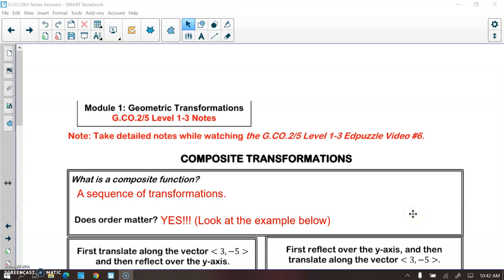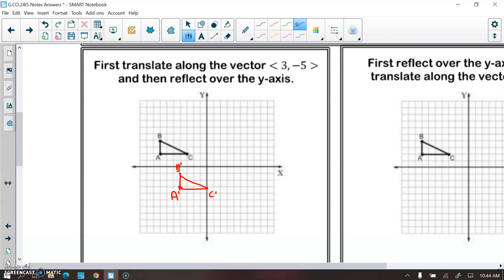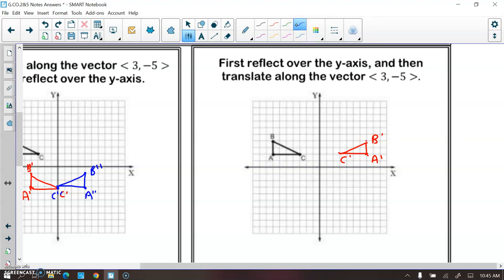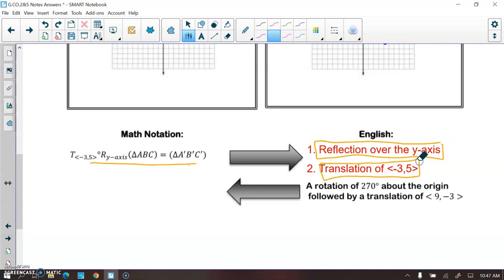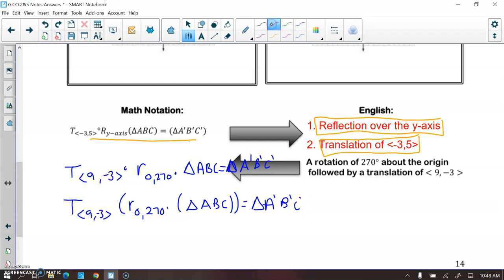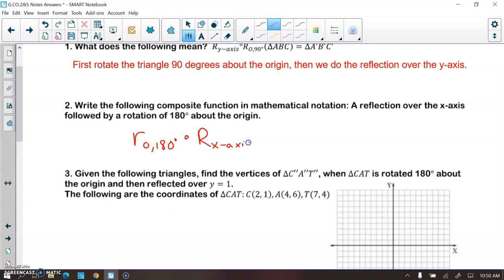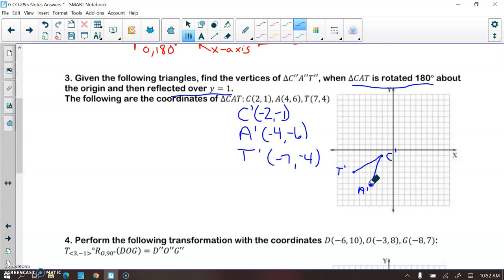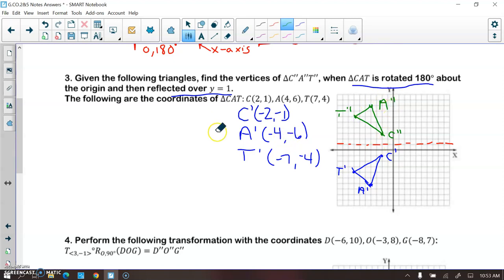G.CO.2&5 Level 1-3 Video #6